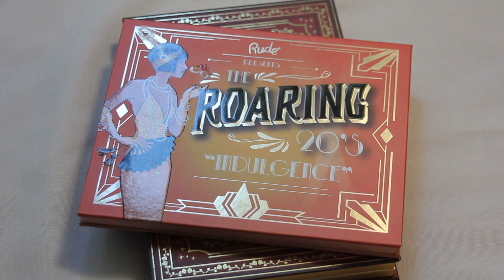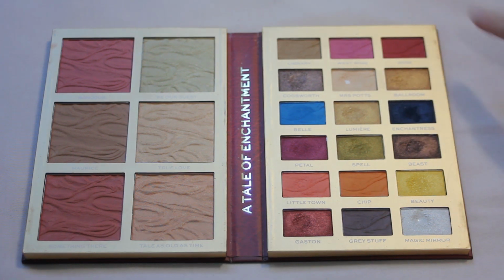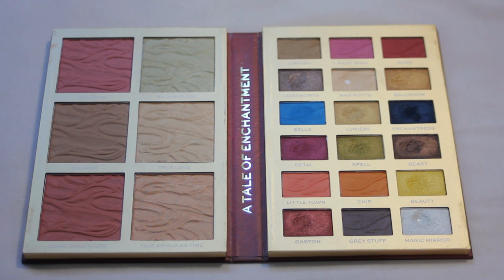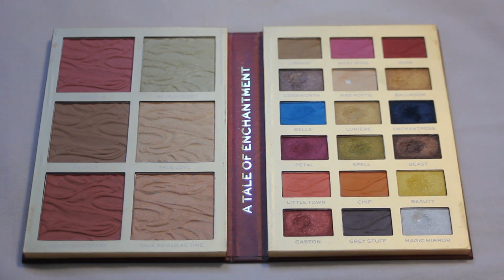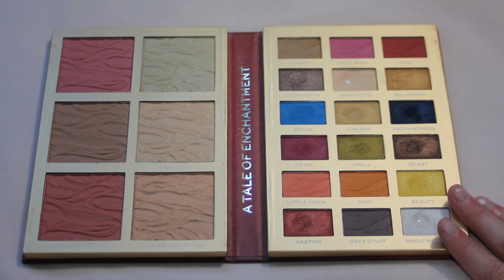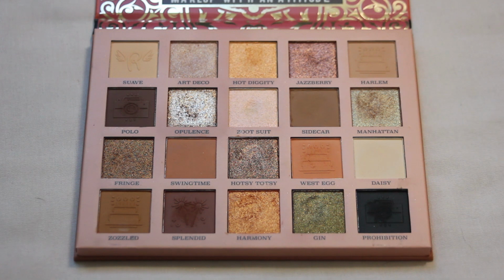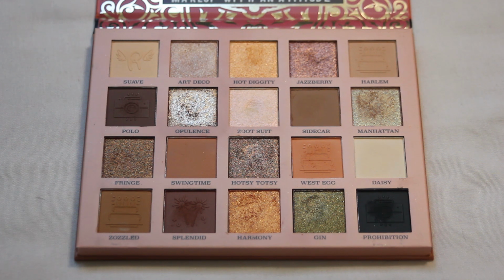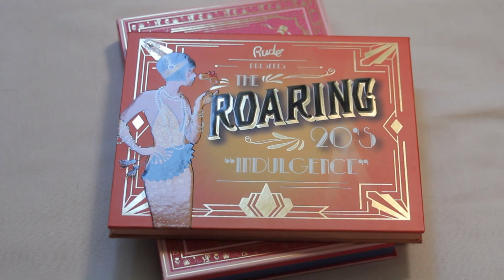No Pan Left Behind Update 1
Hi Everyone! Today I have my first update to the No Pan Left Behind project. I hope this will be a good way to get some use on my eyeshadow palette collection.